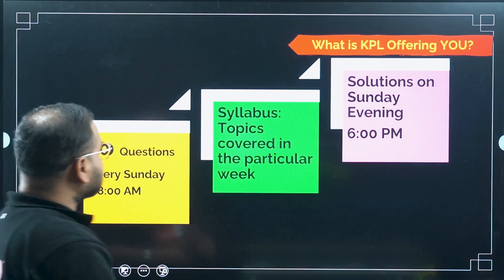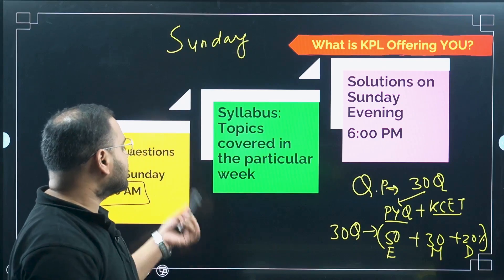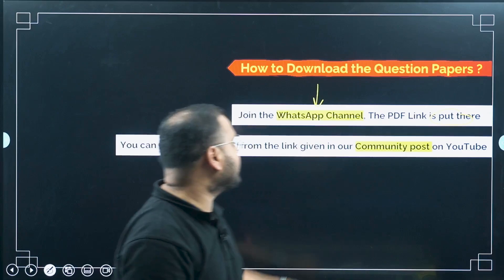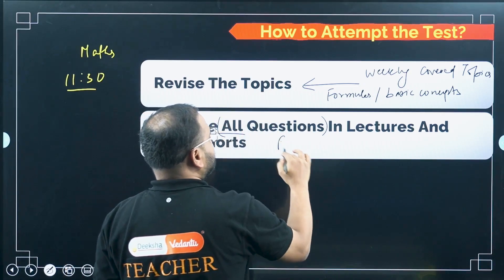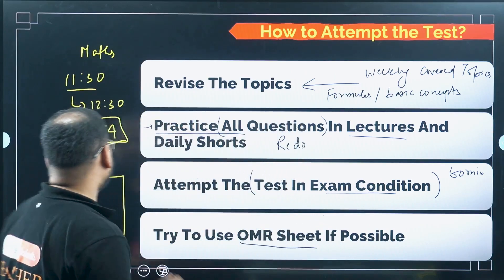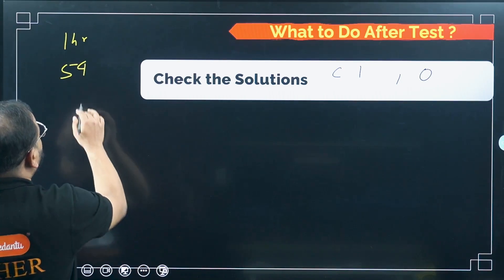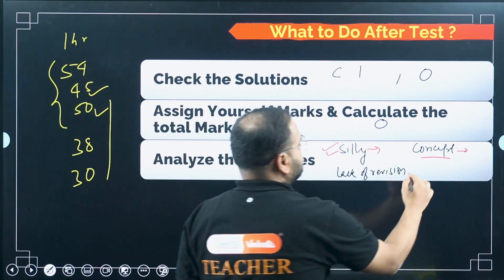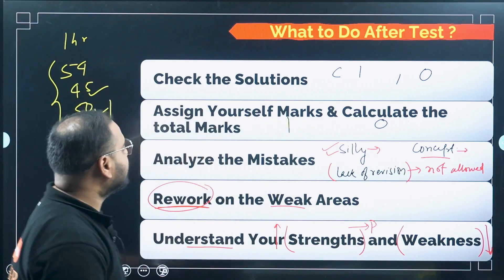KCET 2025 Maths Weekly Test Series | Mock Test 1 Question Paper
Hello, KCET 2025 aspirants! 🚀 Get ready to boost your preparation with our KCET 2025 Maths Weekly Test Series. Every Sunday at 10 AM, Ankit Sir will provide a 30-question mock test designed to help you ace the KCET Maths exam. We’ll also upload the detailed solutions in the evening to guide you through each question.

What to expect:

KCET 2025 Maths Mock Test 1: 30 questions based on the latest syllabus.
Test solutions uploaded in the evening to clarify doubts.
Perfect for improving speed and accuracy in KCET Maths.